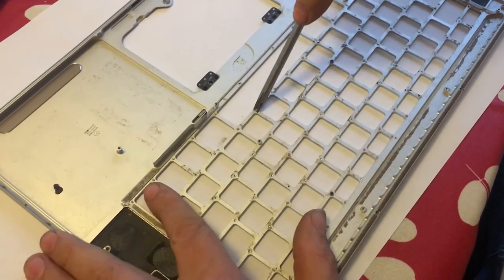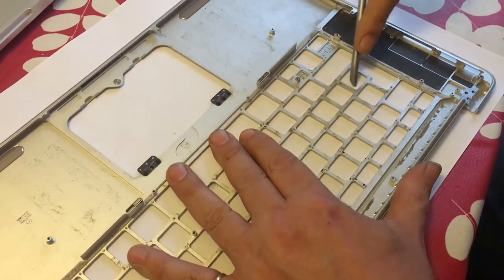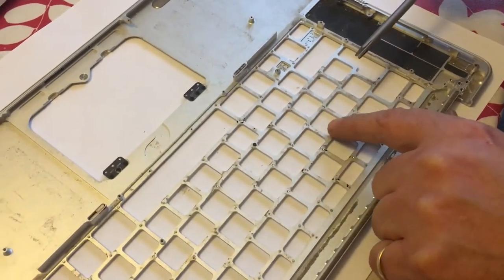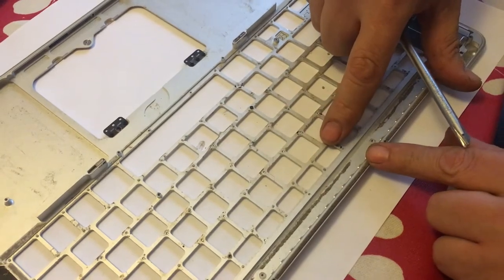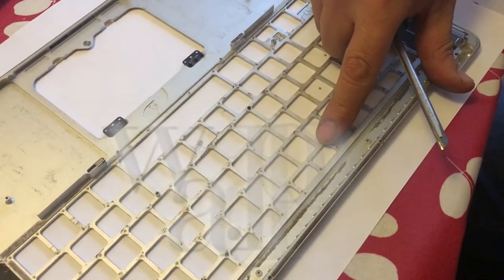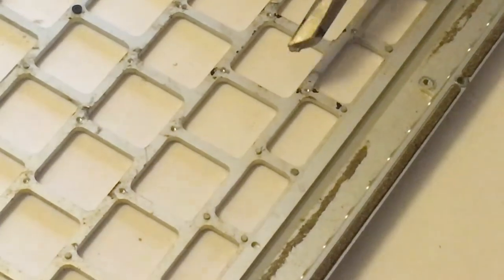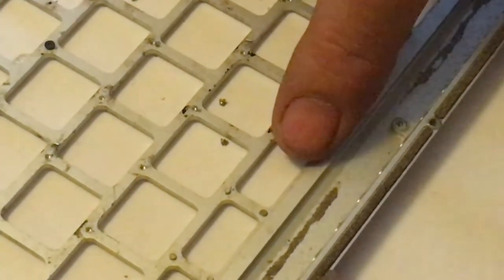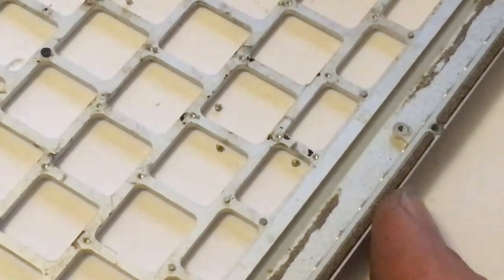Apple Keyboard tool removal demo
this is a tool to simplified you life  when you need to remove those nasty rivet on a retina or Air keyboard
this tool will save you time and over time money
this is a tool I create and patented (Gonzalo Fernandez)
Louis Rossmann was asking to someone who can made a tool for remove the rivets so i took the challenge .